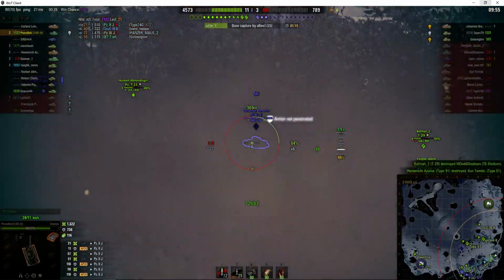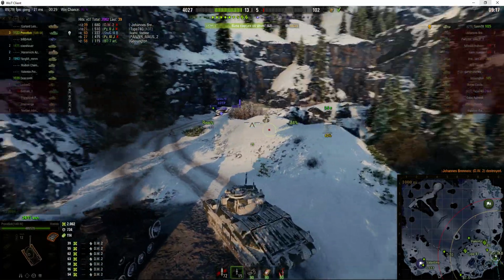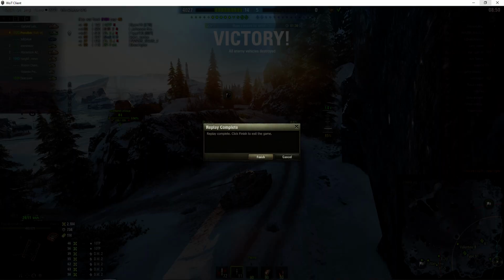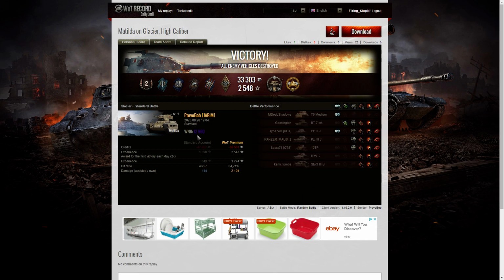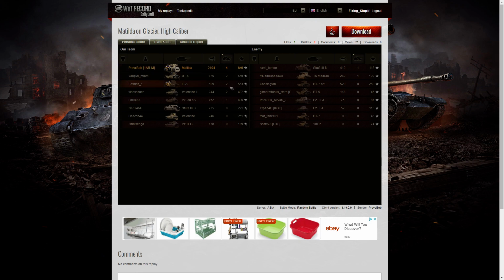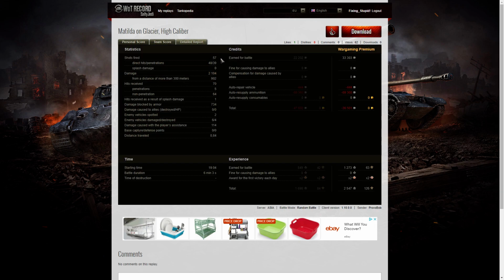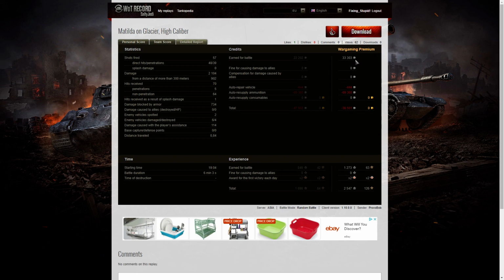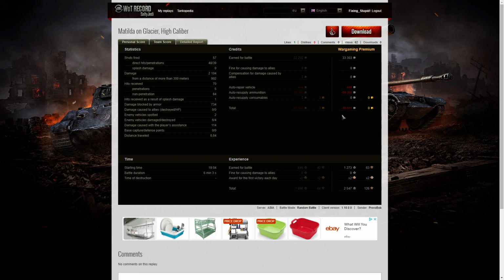Matilda - Cool-Headed & High Caliber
This replay is from 28 August 2020 on Glacier. The player, ProvoBob [1AR-M] in the Matilda was awarded a Cool-Headed and High Caliber.